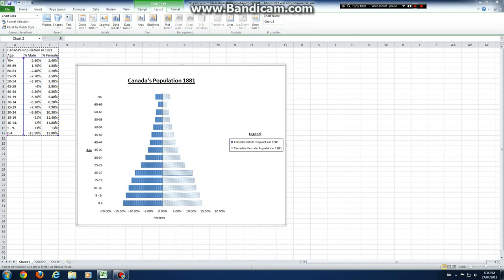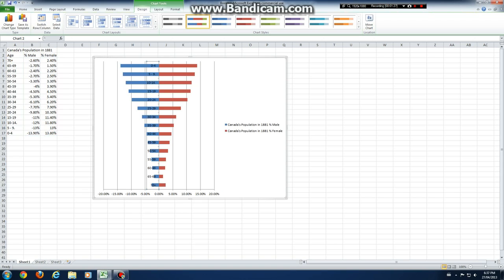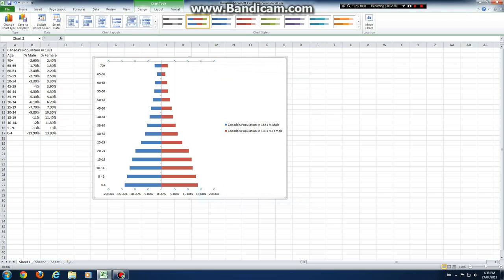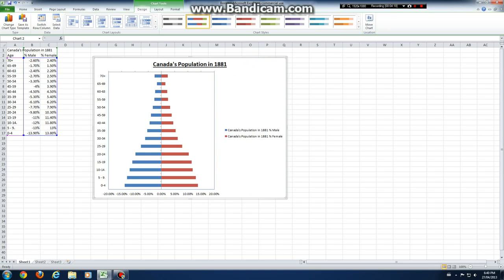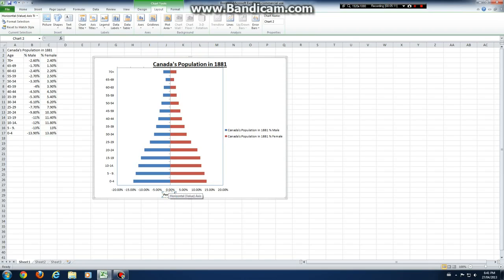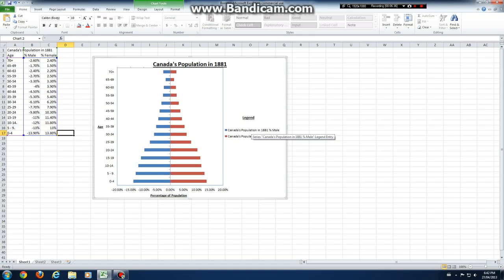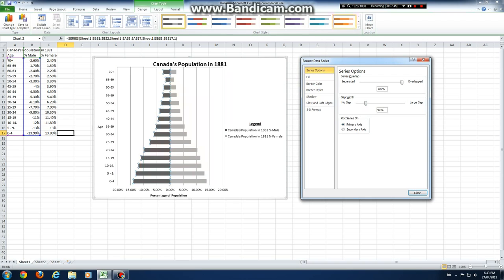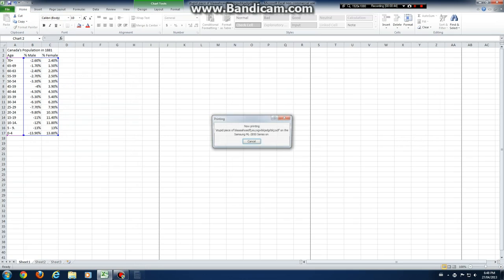How To Make A Population Pyramid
Quick "How To" on making a population pyramid. Good Luck!